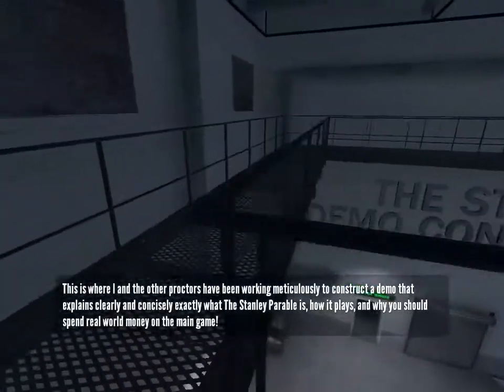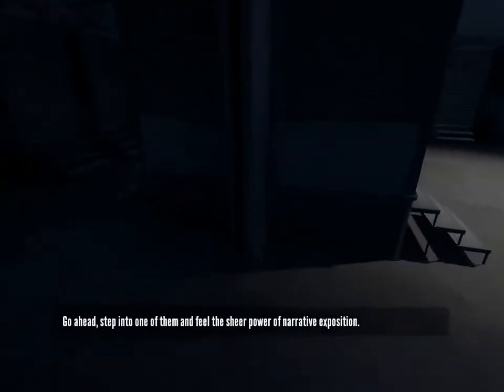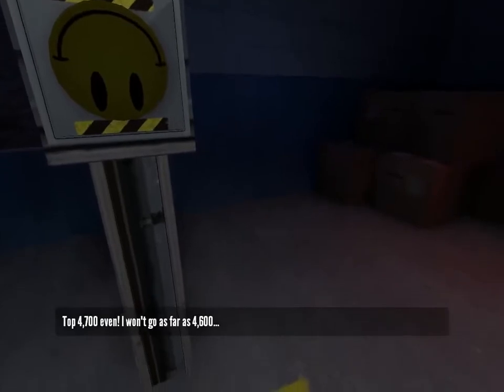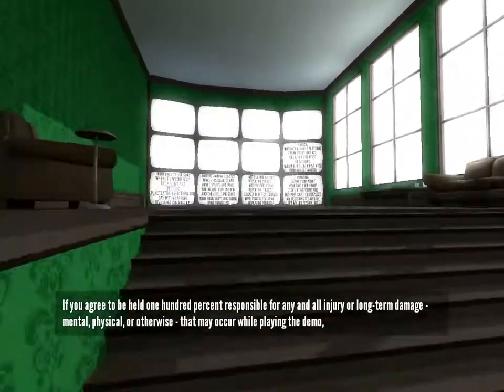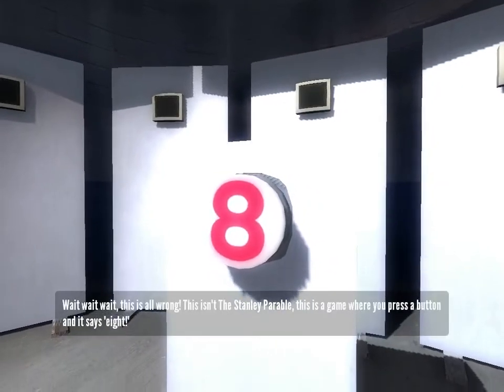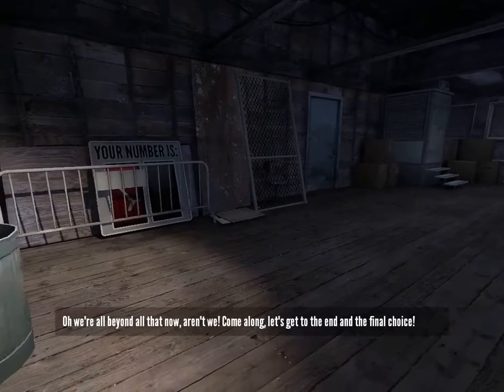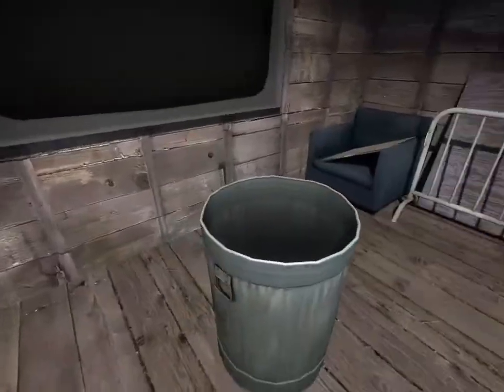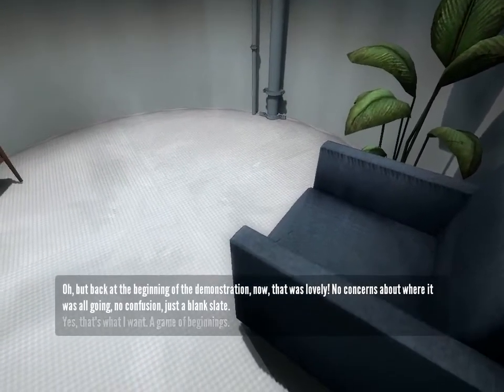READ DESC (The stanley parable demostration)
My mic was disabled in this video.Enjoy!